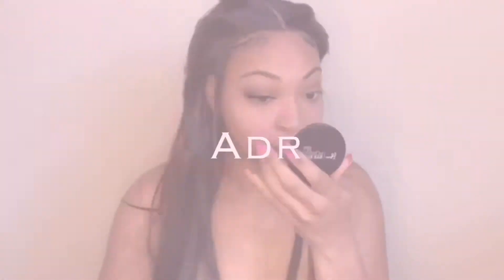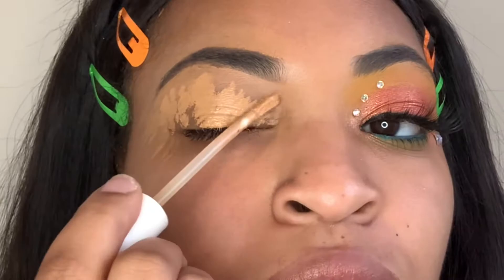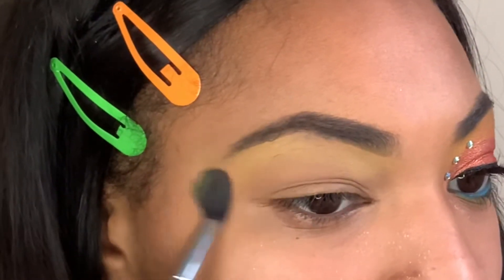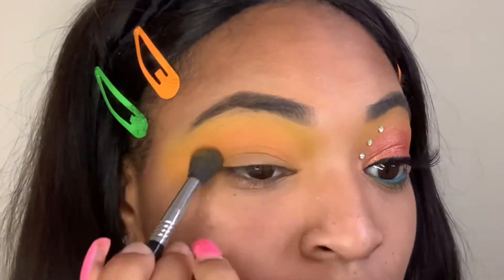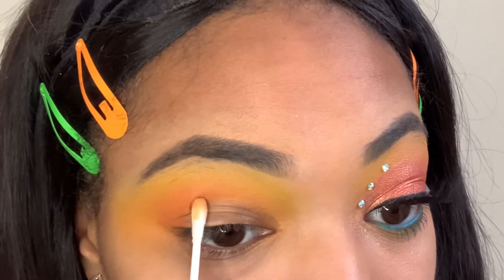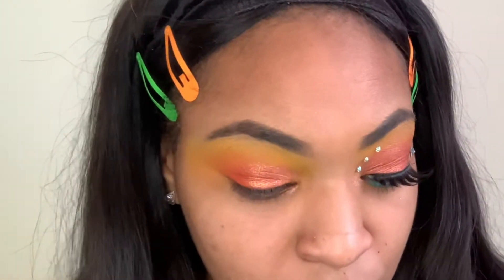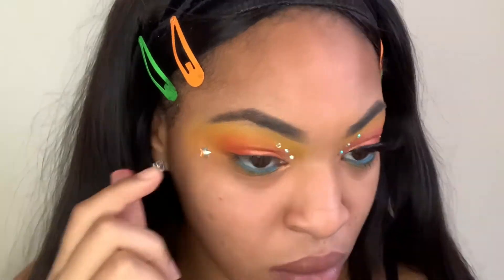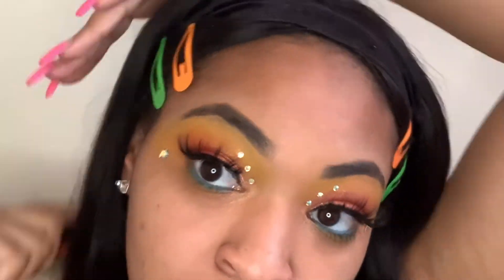𝗪𝗜𝗡𝗫 𝗖𝗹𝘂𝗯 𝗠𝗮𝗸𝗲𝘂𝗽 𝗧𝘂𝘁𝗼𝗿𝗶𝗮𝗹 | 𝒮𝓉𝑒𝓁𝓁𝒶 | ʜᴀʟꜰ ᴄᴜᴛ ᴄʀᴇᴀꜱᴇ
In this video I will be showing you how I did this WINX club inspired look!!! I was inspired by Stella, as she is my favorite ✨ Which fairy should I do next?

✨ ᴘʟᴇᴀꜱᴇ ʟɪᴋᴇ, ᴄᴏᴍᴍᴇɴᴛ, ᴀɴᴅ ꜱᴜʙꜱᴄʀɪʙᴇ ✨

IG Adrianataylorrr
TikTok AdrianaTaylorrr
Twitter AdrianaTaylorr

✨☁️✨𝗠𝗔𝗞𝗘𝗨𝗣 𝗣𝗥𝗢𝗗𝗨𝗖𝗧𝗦✨☁️✨

𝔉𝔞𝔠𝔢

1. Benefit Brow Powder, 4
2. Ilia Beauty Concealer, Mesquite and Birch
3. ELF Brow Gel, Dark Brown
4. Ilia Beauty True Skin Serum Foundation, Montserrat
5. Tarte Breezy Cream Bronzer, Grace Bay
6. IT Cosmetics Bye Bye Pores Blush, Je Ne Sais Quoi
7. Ilia Beauty Soft Focus Finishing Powder
8. Ilia Beauty Nightlite Bronzing Powder
9. Bella Jade Organic Makeup Setting Spray

𝔈𝔶𝔢𝔰

1. BH Cosmetics Take Me Back To Brazil Palette
2. BH Cosmetics Nice Palette; Sleigh + Cider
3. Tarte Maneater Liquid Eyeliner
4. LA Girl Shockwave Eyeliner
5. Rhinestones 9 Sheets Eye Body Face Gems Rhinestone Stickers Self Adhesive Rhinestones Rainbow Face Gems for Women Festival Accessory and Nail Art Decorations (Tiny Bead)

𝗕𝗥𝗨𝗦𝗛𝗘𝗦
E40 TAPERED BLENDING BRUSH: Soften and blend harsh color lines
E55 EYE SHADING BRUSH: Evenly apply color across the entire lid
E60 LARGE SHADER BRUSH: Quickly cover the lid in color
E70 MEDIUM ANGLED SHADING BRUSH: Softly highlight the brow bone
E30 PENCIL BRUSH: Soften liner along the lashline
E65 SMALL ANGLE BRUSH: Create precision lines and strokes

✨☁️✨𝗖𝗥𝗘𝗗𝗜𝗧𝗦 ✨☁️✨
1. Music by ninjoi. - Passin [Thematic Exclusive]
2. Music by frumhere - photo booth lovers.
3. Music by Syphax - Rose Lips
4. WINX Club photos // google images